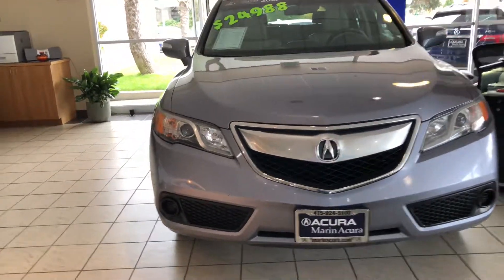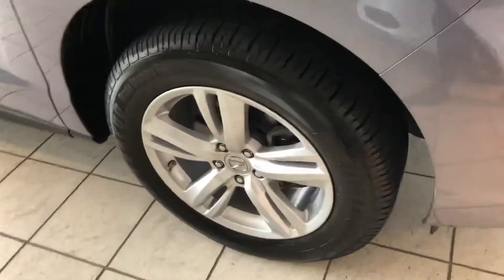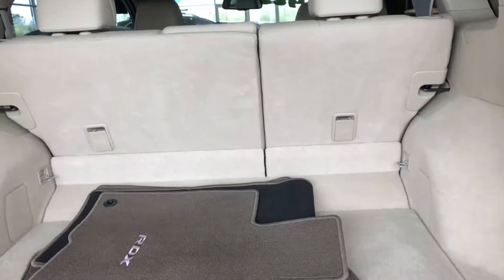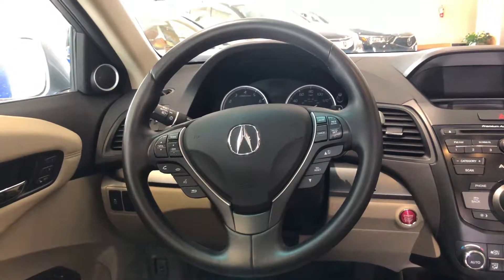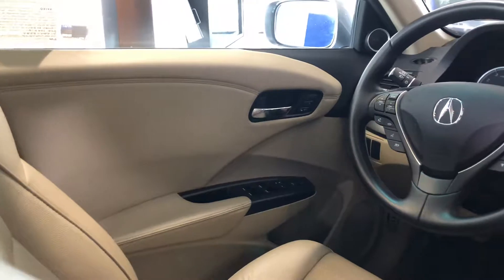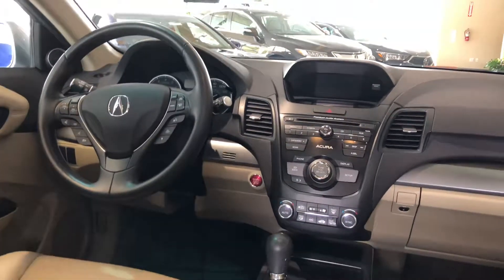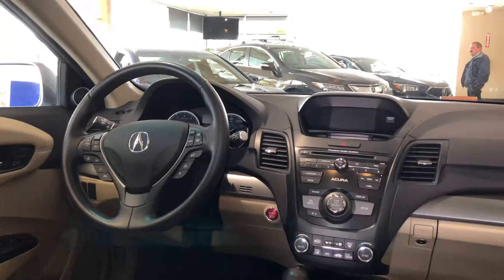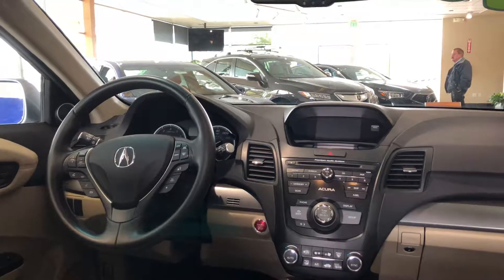2015 Acura RDX AWD stk# 19391 DM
Our RDX 5 passenger luxury crossover is our most successful selling yet! With an overall 5 star crash test rating, the most standard features in its class, and best MPG its year of production, its definitely a great contender if your looking to downsize or upgrade to high performance fuel efficient king. With automatic headlights, push button start, Bluetooth, Pandora support, and a sun roof, you know your getting into something special.